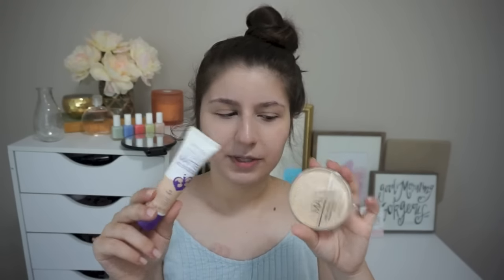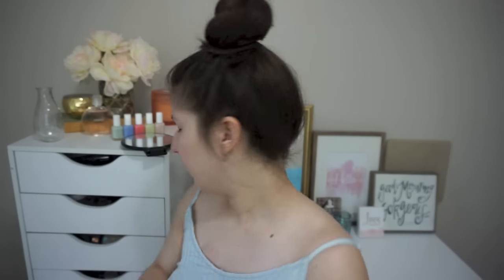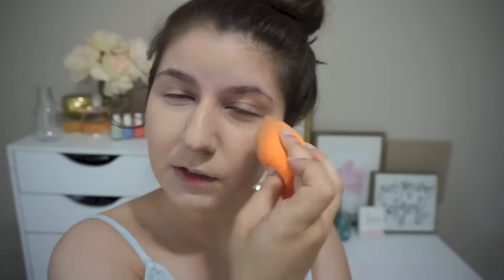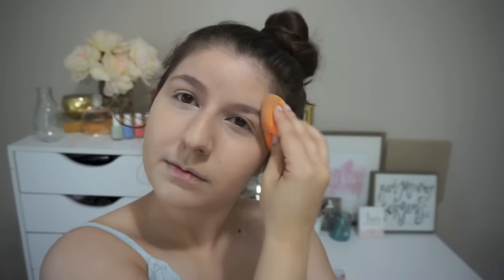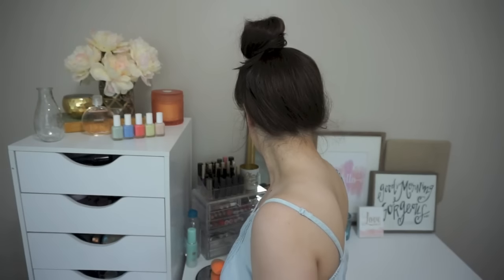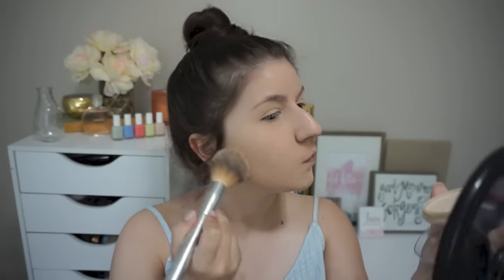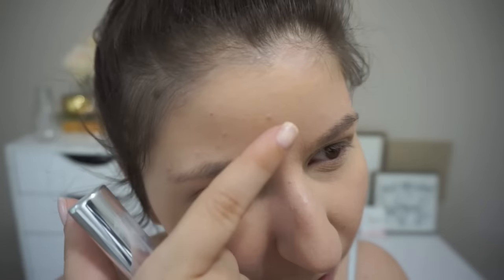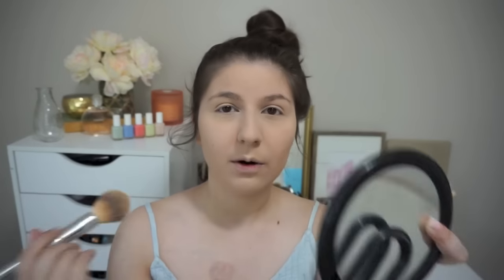| First Impression + Review | Rimmel London Stay Matte Foundation + Powder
I wanted to try out Rimmel London's Stay Matte line! I have used the powder in the past, but I wanted to test them out together! Let me know what I should test out next!

- all giveaways will be open for one month (from the upload date)
- I will randomly select a winner
- winner will be contacted personally via social media (if listed) or in the youtube comments

karleylovesthis pretty much everywhere, just look me up!